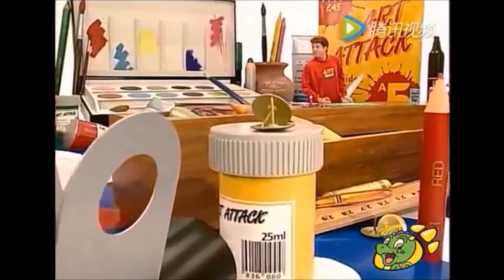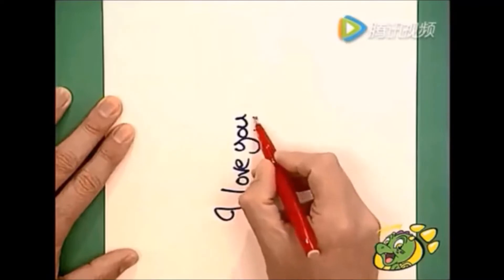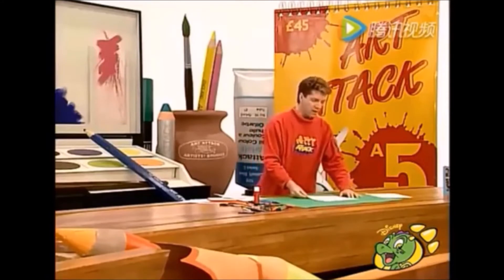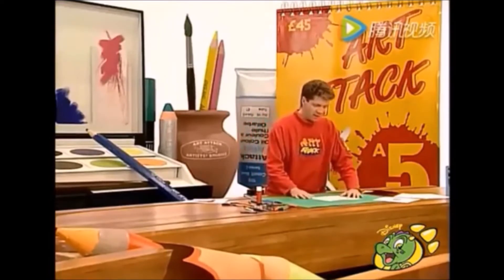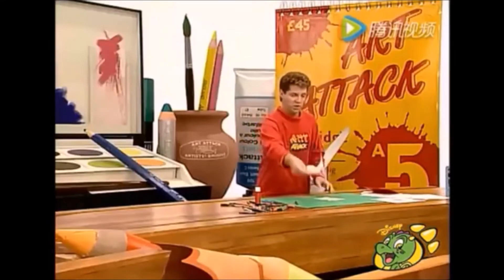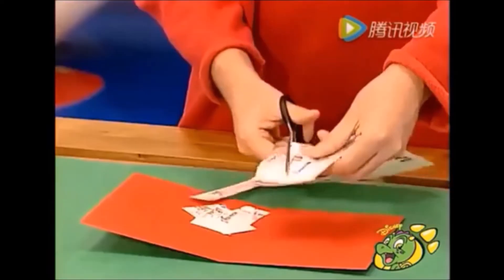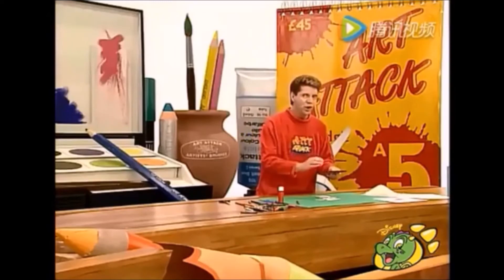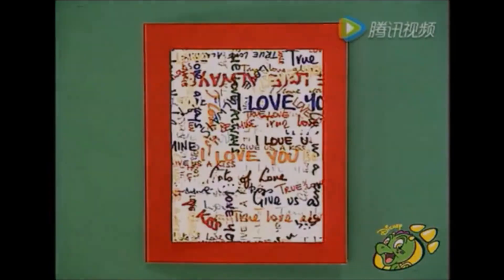Art Attack - Series 9 (1997), Episode 6: “Jumbled Jigsaw Message Card” (ArteManía Dub)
ArteManía Dub (Latin American Spanish) of Art Attack - Series 9 (1997), Episode 6: “Jumbled Jigsaw Message Card” [HD/HQ].